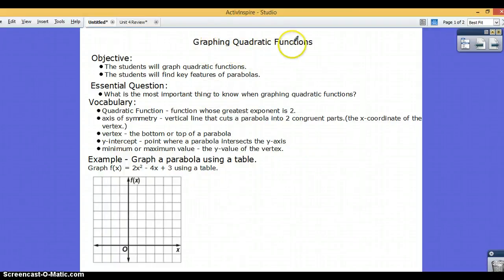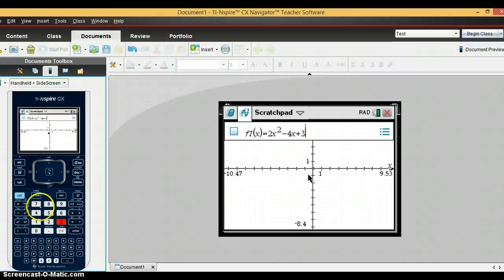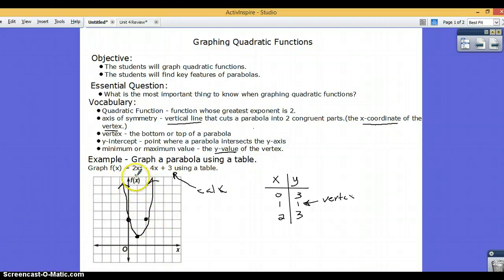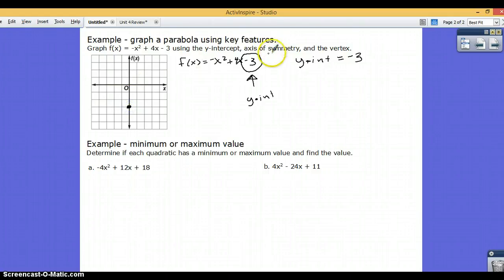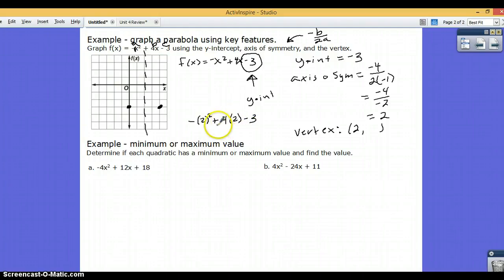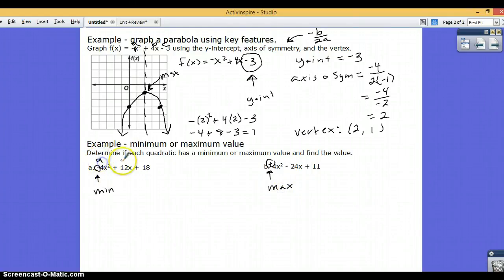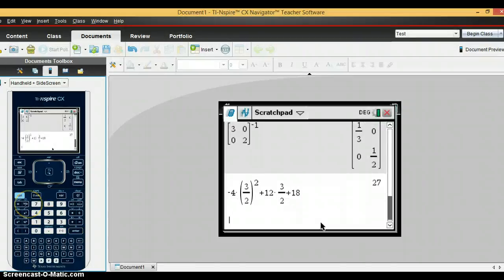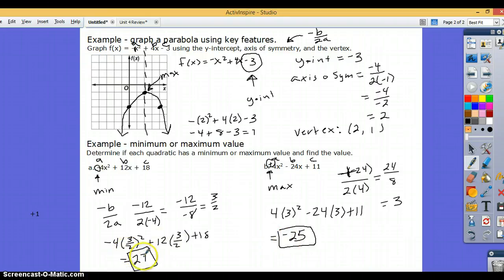Graphing Quadratic Functions